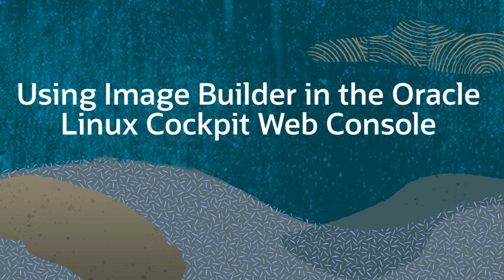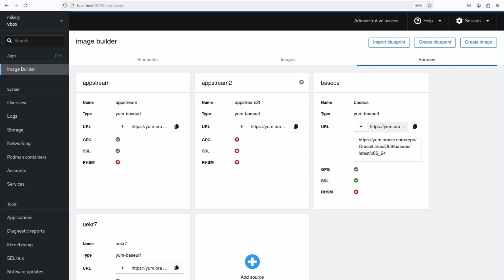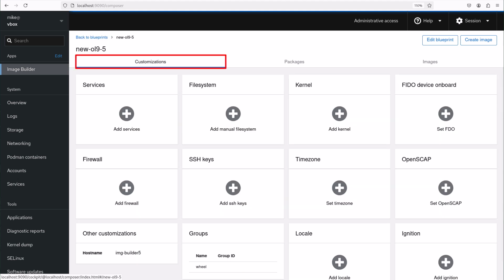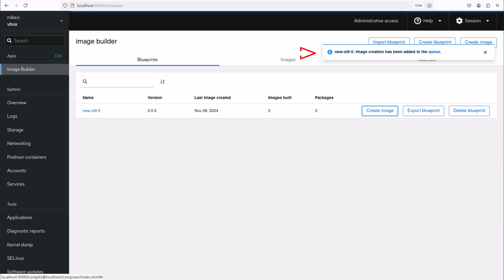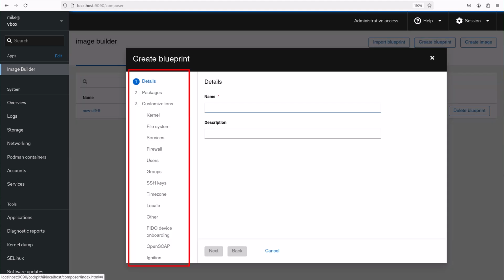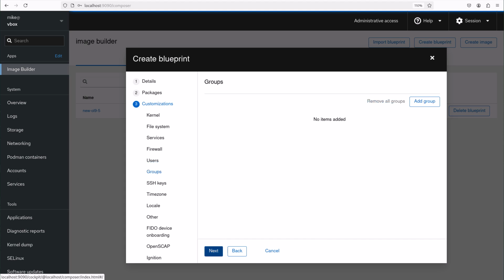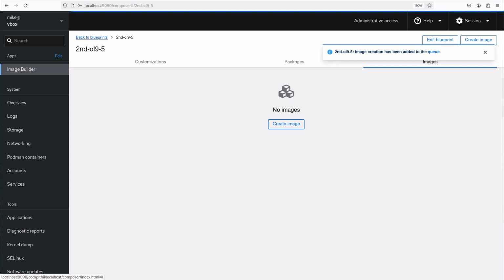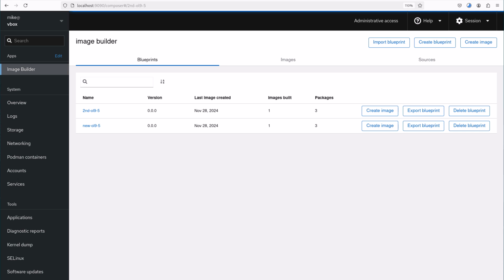Using Image Builder in the Oracle Linux Cockpit Web Console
This video demonstrates how to use Image Builder in the Oracle Linux Cockpit Web Console to create custom Oracle Linux images to deploy on various platforms such as the cloud or bare metal systems.

00:00 Install Image Builder and Cockpit plug-in
00:27 Access Image Builder in the console
00:58 Examining blueprints in the tool
01:42 Create an image
02:28 Export a blueprint
02:35 Import a blueprint
02:43 Create a blueprint
04:28 Download an image
04:35 Download an image build log
04:30 Delete an image
04:45 Delete a blueprint

You can read more about Oracle Linux Image Builder in the Oracle documentation:

You can read more about using Image Builder in the Cockpit web console for Oracle Linux in the Oracle documentation:

Learn to install packages and work with repositories with DNF in Oracle Linux in this free lab: